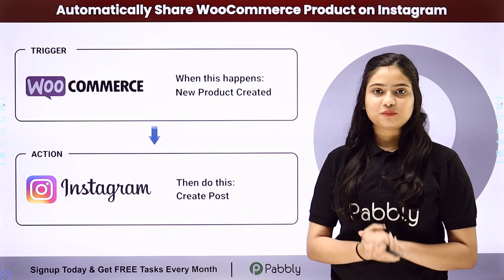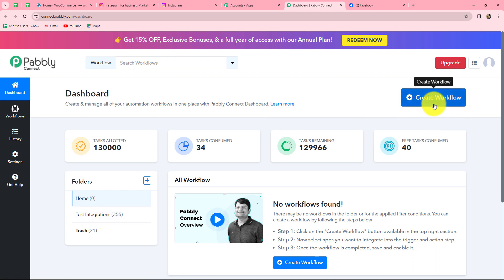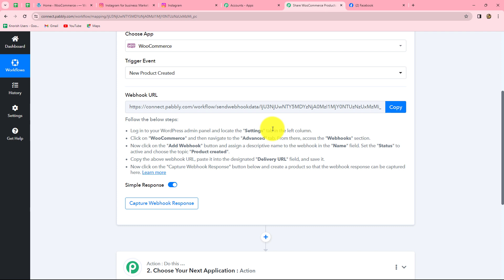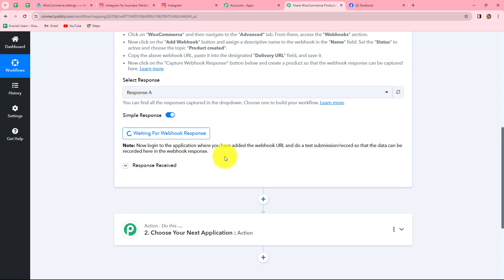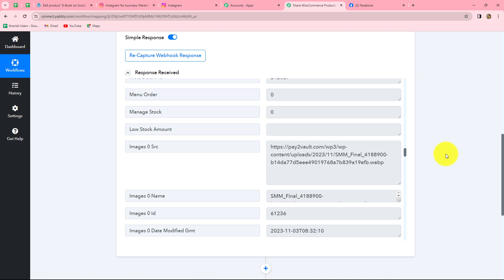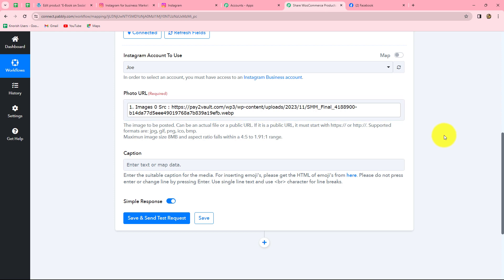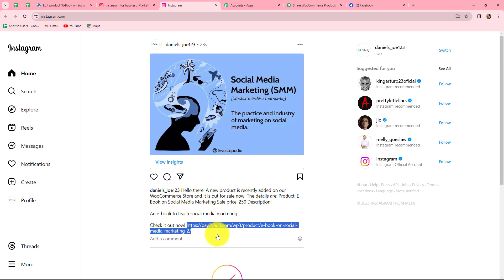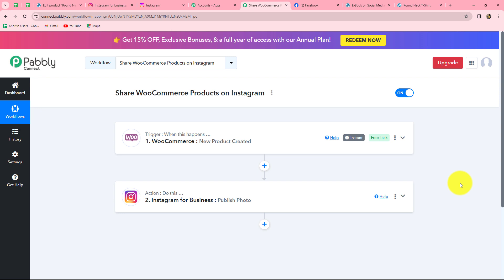Automatically Share WooCommerce Product on Instagram | WooCommerce to Instagram Shop Integration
In this tutorial video, we'll walk you through the process of automatically sharing WooCommerce products on Instagram. The demonstration will provide step-by-step instructions on setting up an automated system that connects your WooCommerce store with Instagram, allowing for seamless product sharing. This integration aims to enhance your e-commerce marketing efforts by automating the process of promoting your products on Instagram, a popular visual platform. The video is designed to help users optimize their marketing workflow by leveraging the capabilities of both WooCommerce and Instagram for efficient and automated product promotion.

You'll find answers to these FAQ's in this video

1. Automation: Pabbly Connect offers automation capabilities that can help you automate mundane and repetitive tasks. This allows you to save time, money and resources.

2. Integration: Pabbly Connect provides a wide range of integrations so that you can connect different web services with each other. This helps you to create smarter workflow processes and make your business more efficient.

3. Security: Pabbly Connect takes security seriously and provides an industry-standard security system to protect your data and applications.

4. Scalability: Pabbly Connect is highly scalable and allows you to easily add new applications and services to your workflow.

 5. Cost-effective: Pabbly Connect is cost-effective and provides plans for different business sizes.